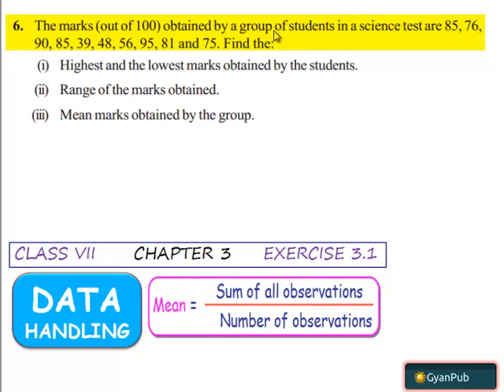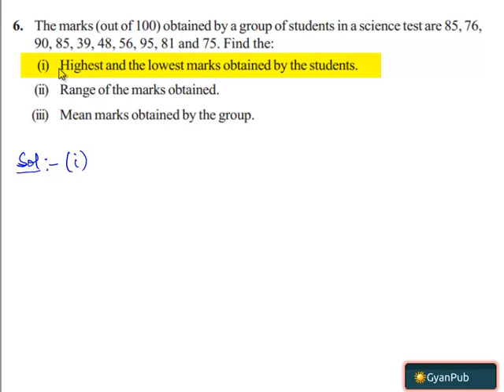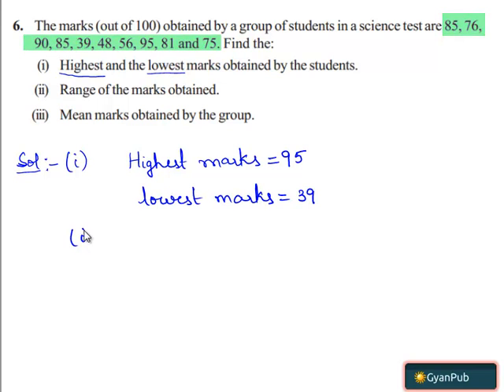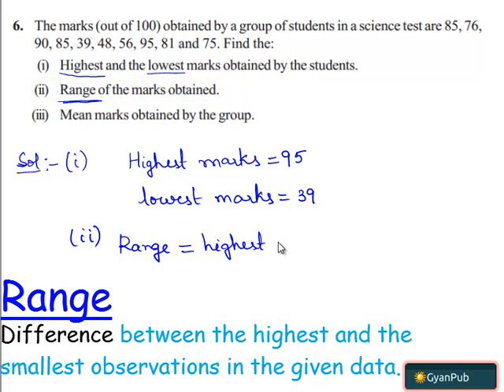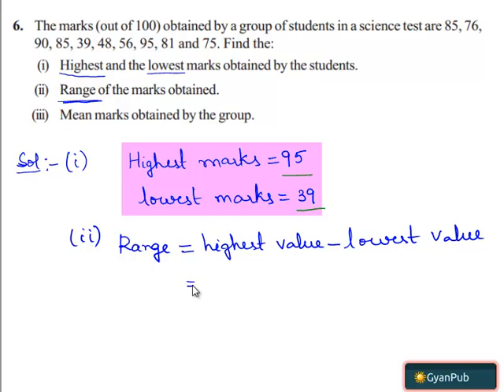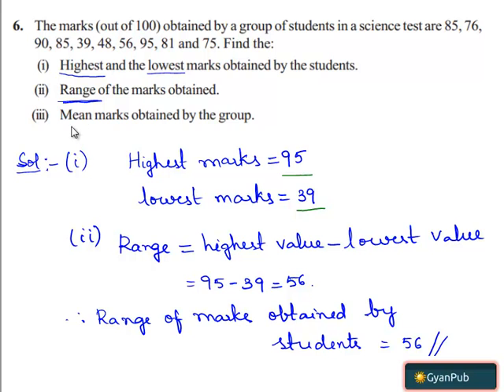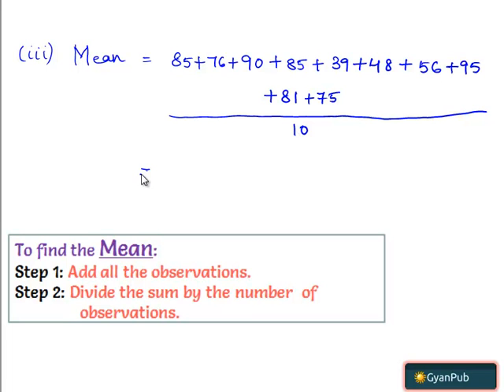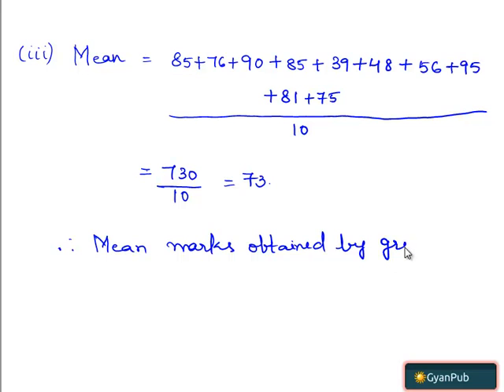NCERT Solutions for Class 7 Maths Chapter 3 Data Handling Exercise 3.1 Q 6